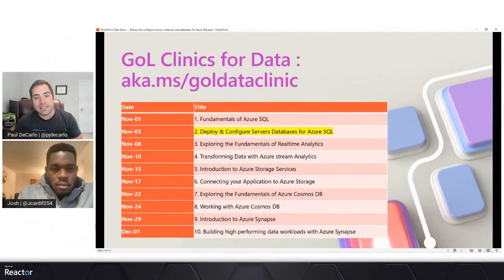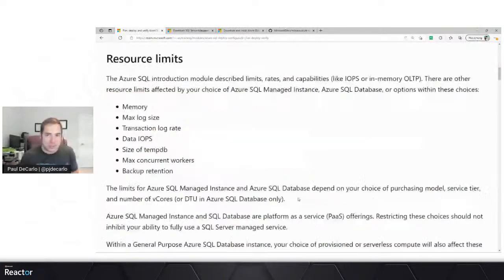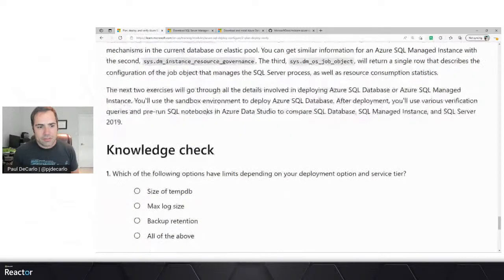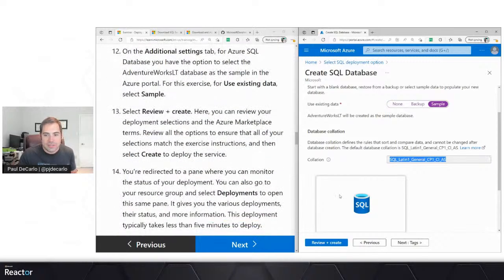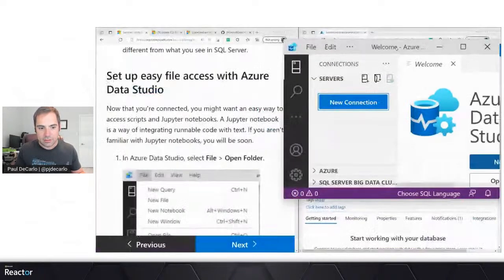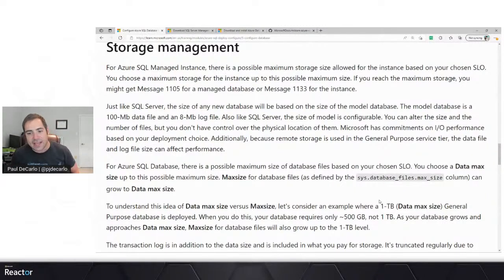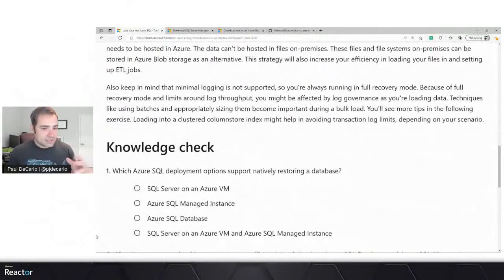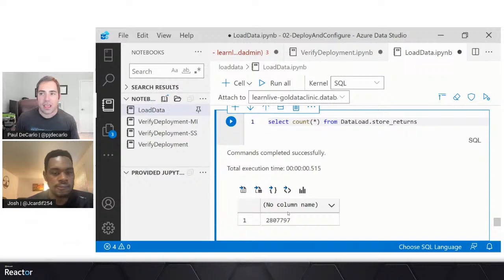GoL Clinics for Data : Deploy & Configure Servers Databases for Azure SQL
The Game of Learners Clinics for Data is a 5-week skilling initiative, which aims to help you learn and gain technical skills on how to work with data in the cloud. During the five weeks we'll have weekly livestream sessions through Microsoft Reactors, the livestreams will provide you with the chance to have your questions answered. We will also showcase interactive end-to-end demos to provide you with a deeper understanding of how the different data solutions are built on the cloud.

By the end of this track, you will be equipped with skills on data exploration, building and maintaining secure and compliant data processing pipelines using different tools and techniques using various Azure data services.

About this session :
In this session you will learn about the process of deploying and configuring Azure SQL through hands-on exercises. In addition to working in the Azure Portal you will work with SQL Server Management Studio (SSMS), Azure Data Studio and the Azure CLI. By the end of this hands-on exercise, you should be able to configure and deploy Azure SQL, Load Data into Azure SQL. Prior to this session you should have a fundamental understanding of how to deploy and manage resources on azure.

complete the learn modules to help you prepare for the Azure Data Fundamentals Certification Exam that is part of this program. for program updates, feedback and to receive support on any issue pertaining to this program or to Data Engineering and Analytics.

Target Audience :
Data Engineers, Data Enthusiasts, Individuals preparing for the data certification exam and individuals who would like to learn how to work with data on the cloud.

Speakers:
Josh Ndemenge
Cloud Advocate - Microsoft

Paul DeCarlo
Principal Cloud Advocate - Microsoft

[eventID:17448]